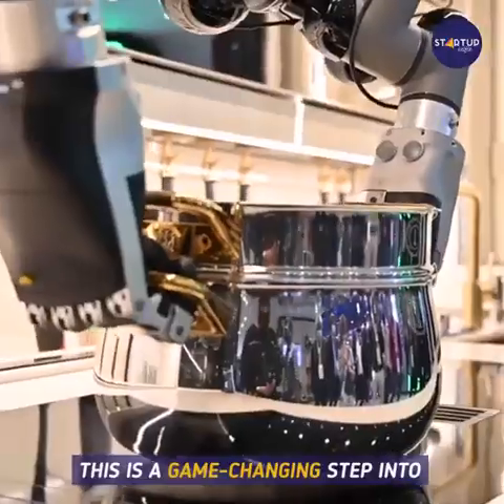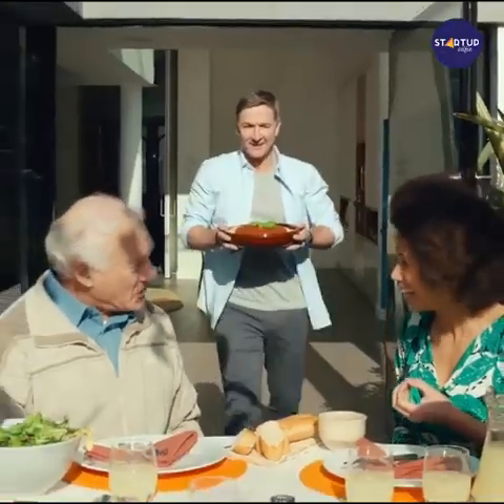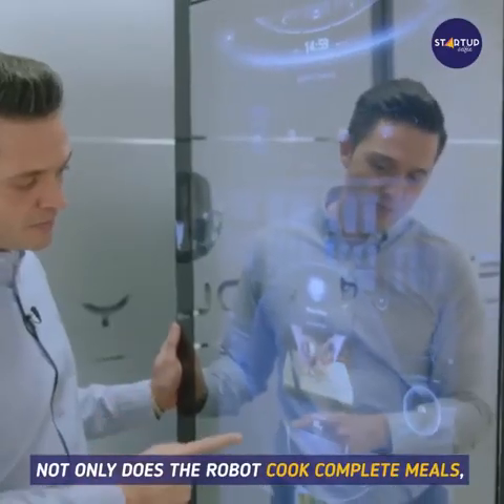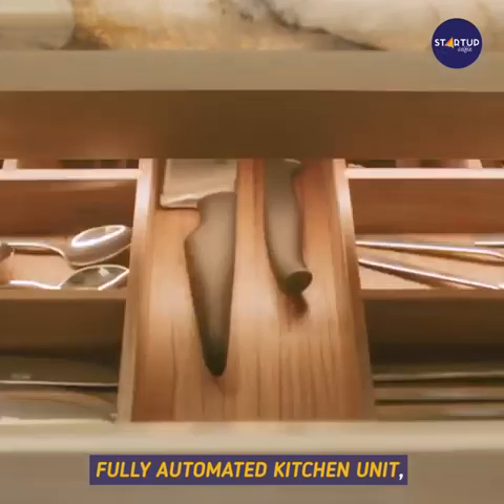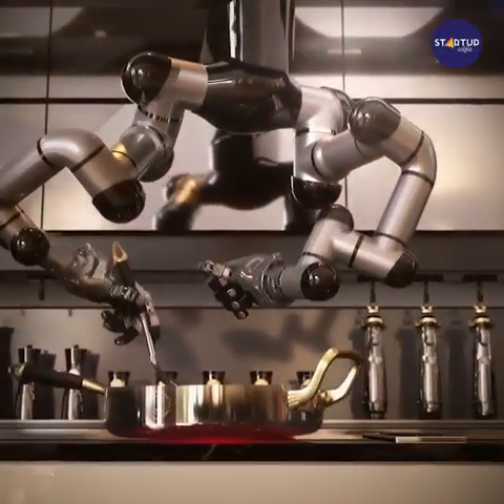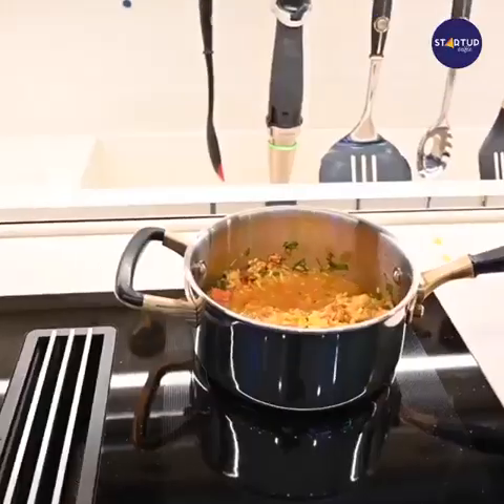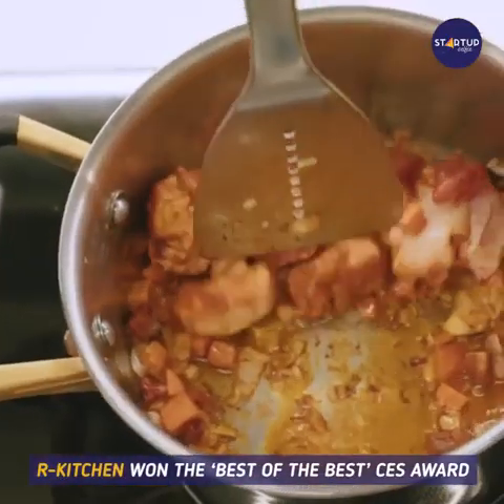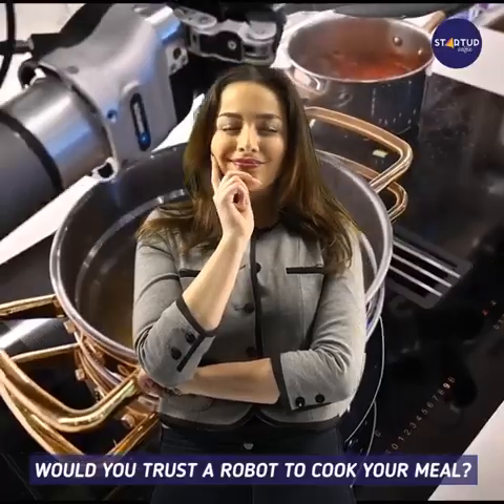future robot cooking video | @NANIRRBNTPC